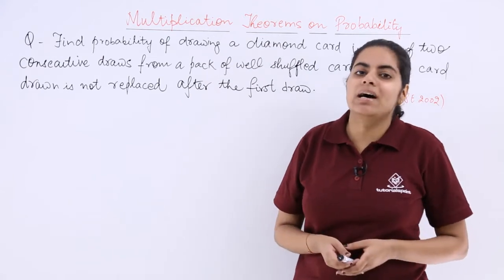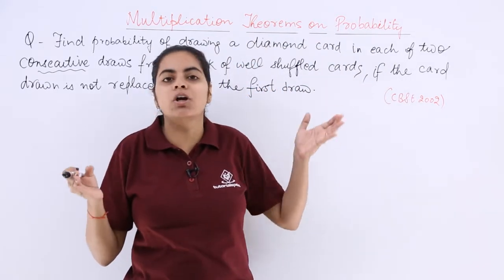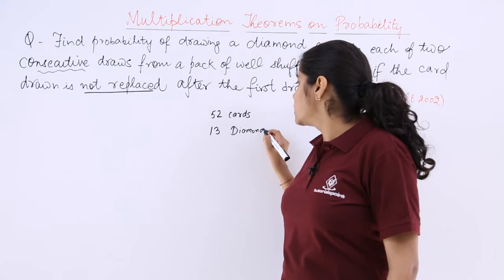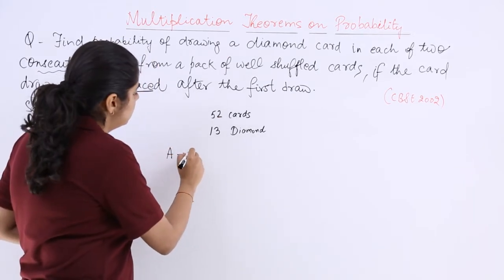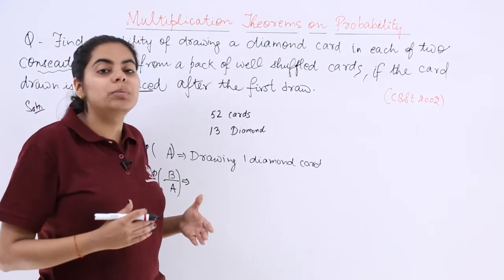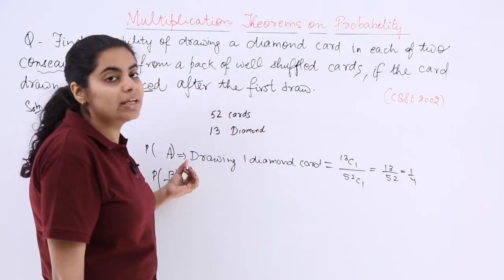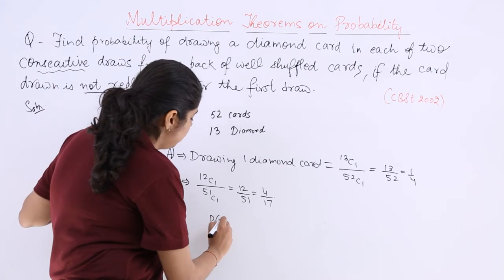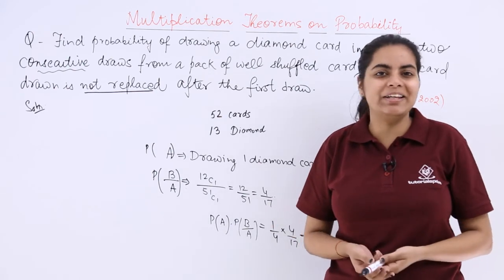Class 12th – Multiplication Theorem on Probability Problem-1 | Tutorials Point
Multiplication Theorem on Probability Problem 1
Lecture By: Ms. Ridhi Arora, Tutorials Point India Private Limited